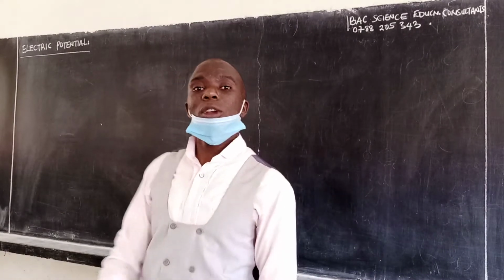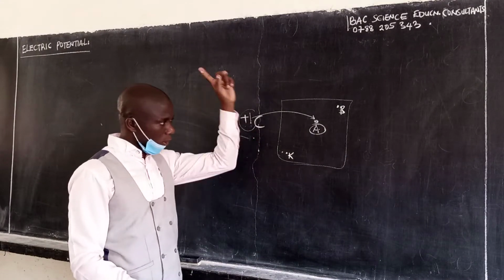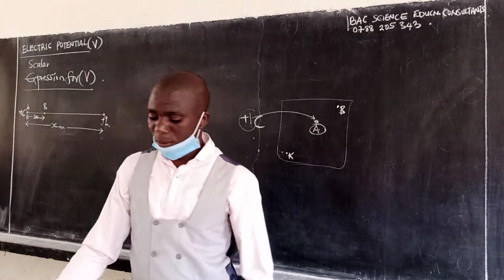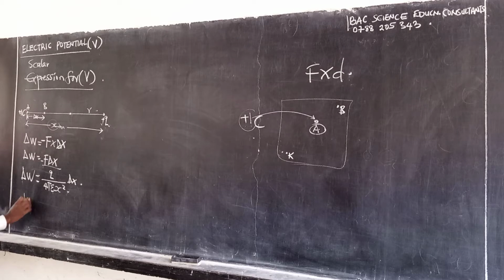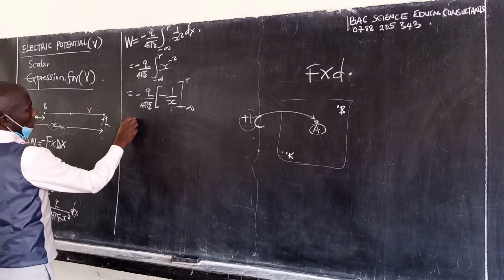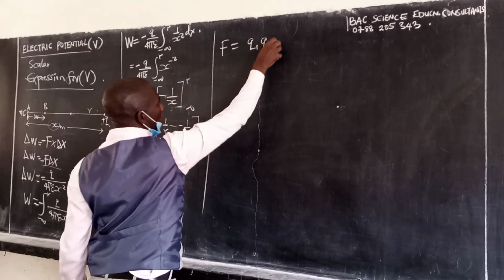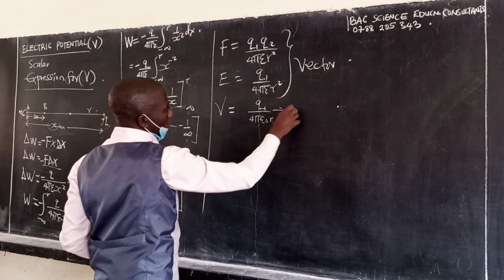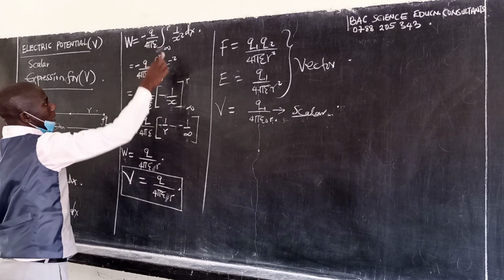A LEVEL PHYSICS ELECTROSTATICS Lesson seven